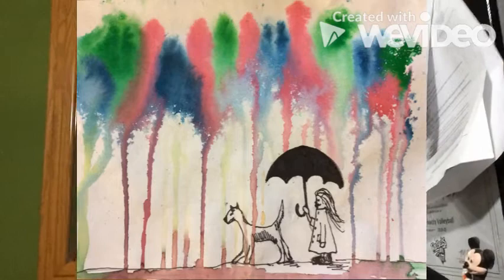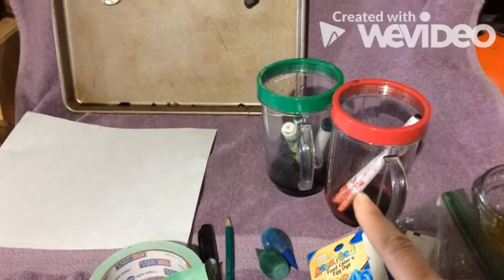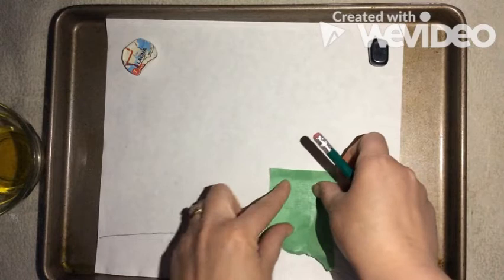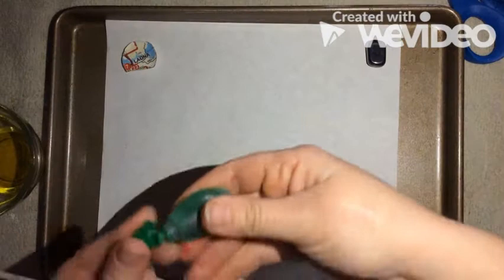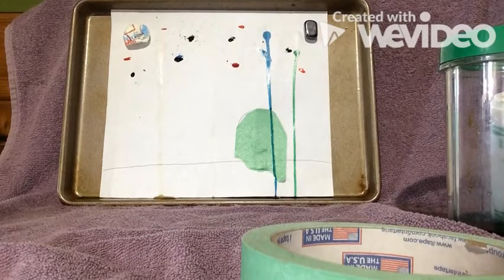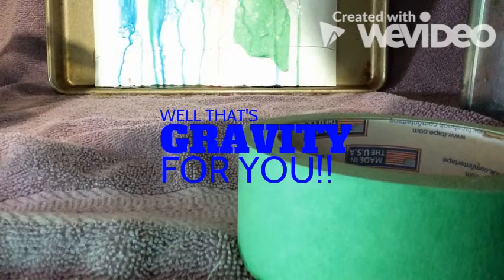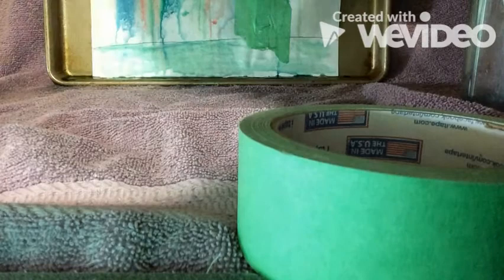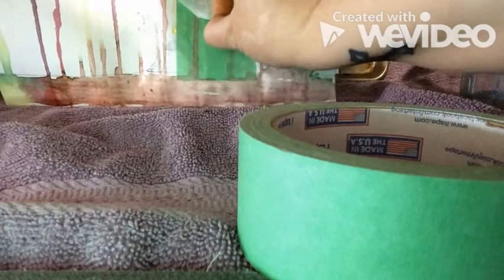Rainbow Lightning and Gravity Drip Painting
When it's raining outside be inspired to make some colorful rainbows! With drip paintings or lightning spray bottle techniques. This can be done with markers, food coloring, a spray bottle and the use of gravity. If you would like to draw something tape over it to block it out before you drip/spray with water and carefully peel it up use a sharpie crayons or pens to go over the lines afterwards:)